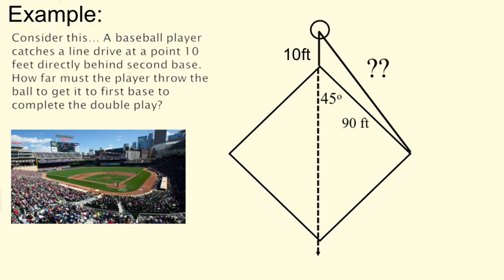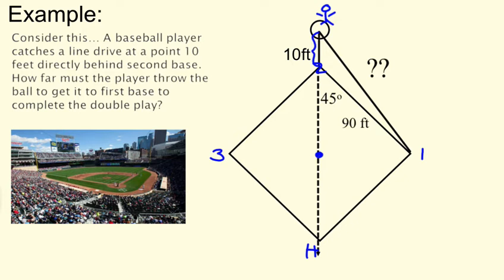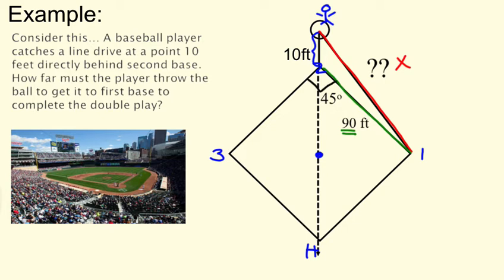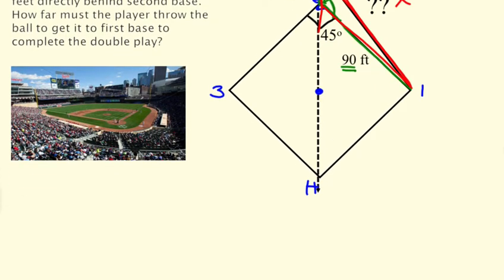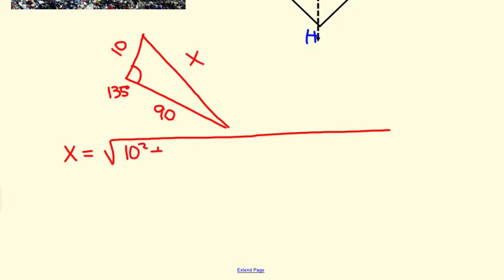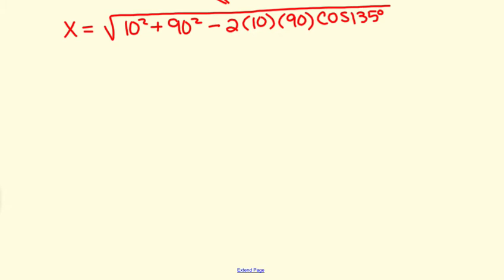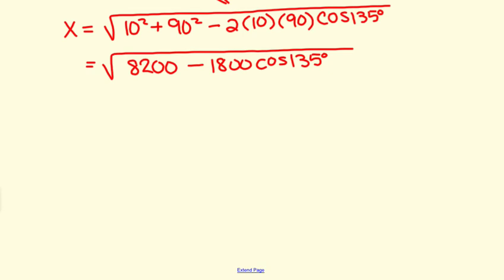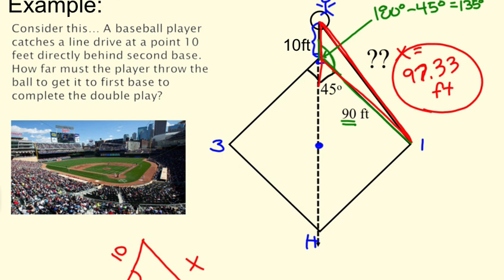application problem 2 law of cosines